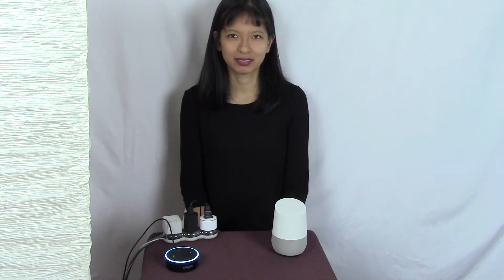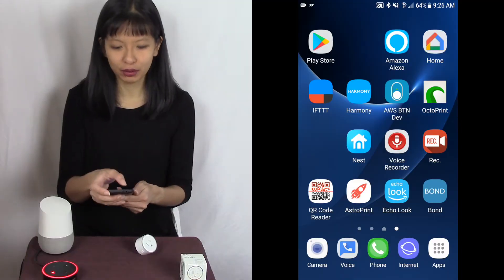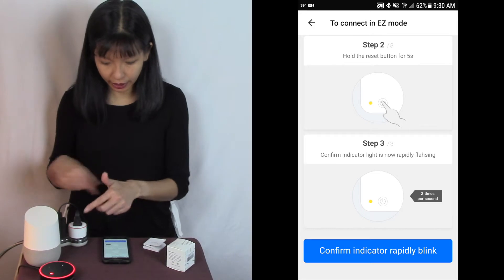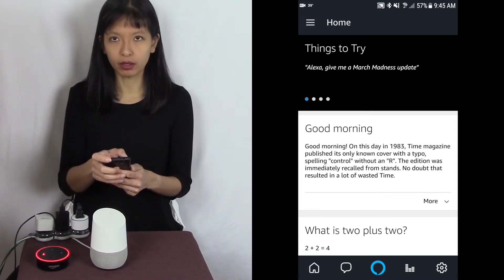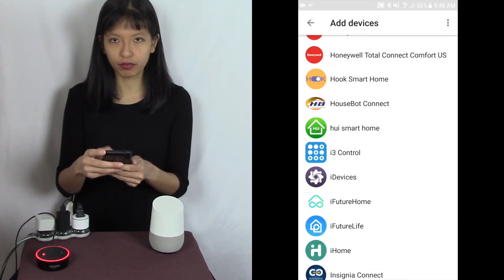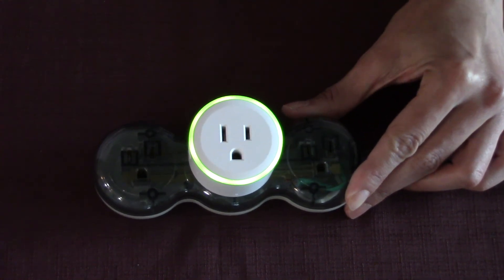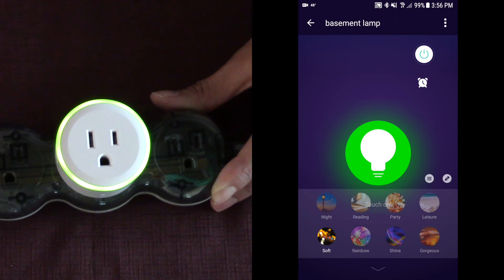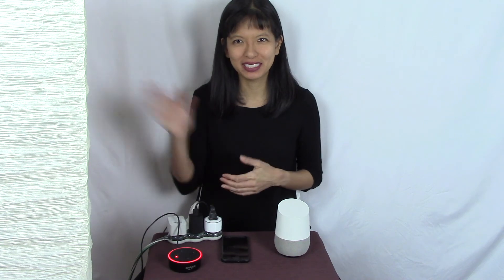How to Setup - LED Smart Plug with Alexa and Google Home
In this video, I setup this RGB LED Smart WiFi Plug with my Alexa / Amazon Echo and Google Home.

RGB LED Smart Plug

Send me stuff here:
Caroline Dunn
925B Peachtree St. NE
Suite 182